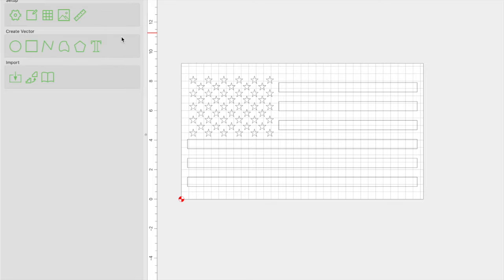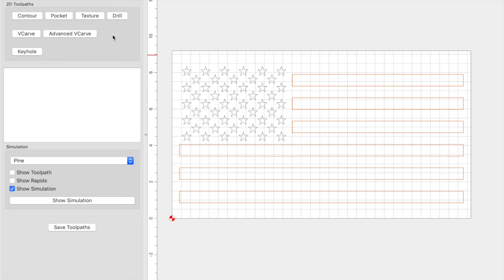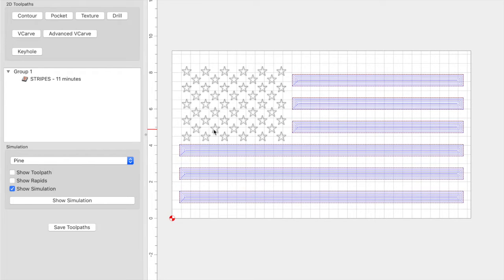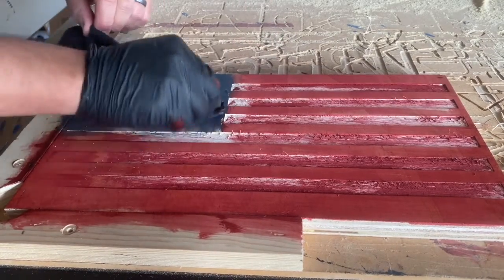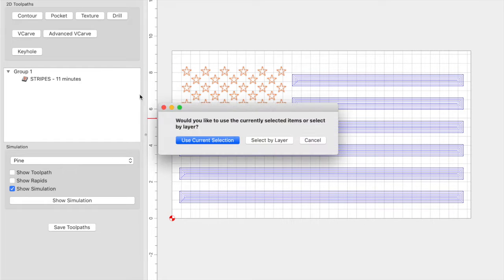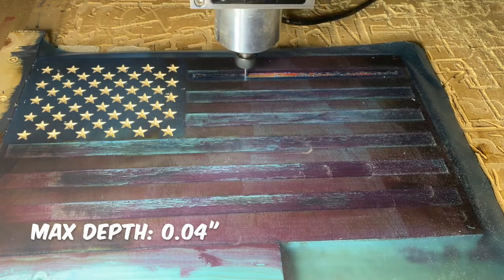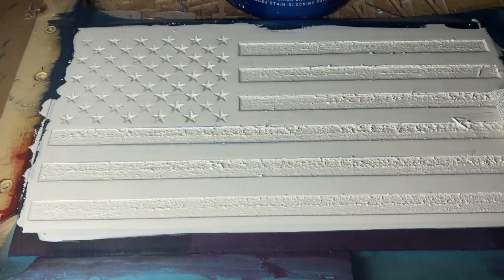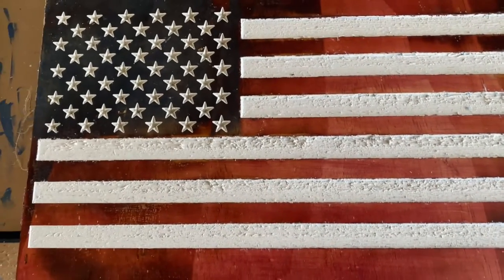How to Make a CNC Flag with White Stripes and Stars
In video I'll be sharing how to carve a rustic american flag on your CNC with white stars and stripes.

I like to let the shapeoko cnc do the work but I do have to do some planning ahead of time before carving. So let me show you my process.

Recommended Equipment:
Wireless Controller
1/4" Endmill
1/8" Endmill
60 Degree V-Bit
90 Degree V-Bit
Water Based Polyurethane

0:00 - Introduction
1:13 - Carbide Create Setup
1:54 - Why Max Depth at 0.01"
2:29 - First Stripes Toolpath Setup
3:20 - Ugly Plywood
3:43 - Staining, Torching, Poly
4:48 - Star Toolpath Setup
5:21 - Second Stripes Toolpath Setup
6:48 - Painting Stars and Stripes White
7:41 - Recommended Videos/Tutorials